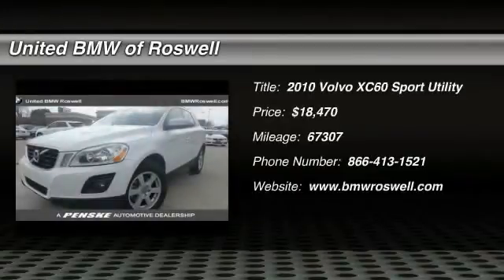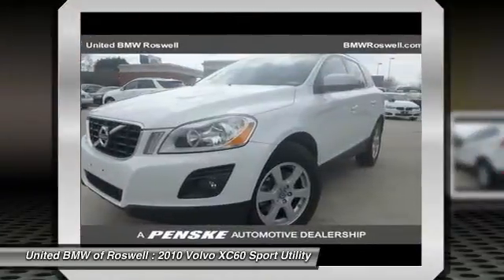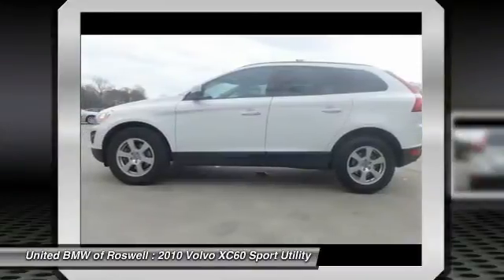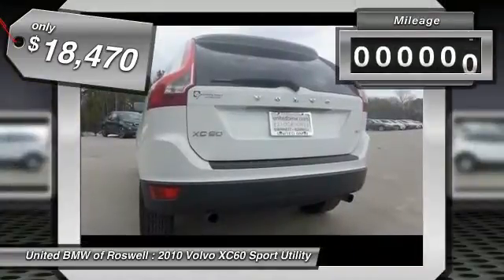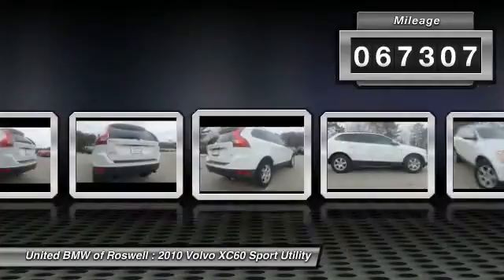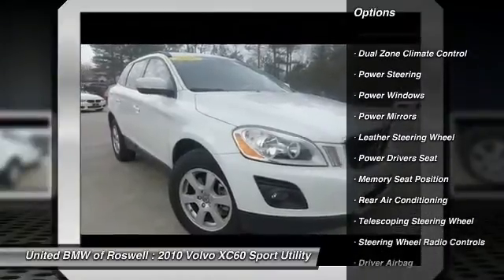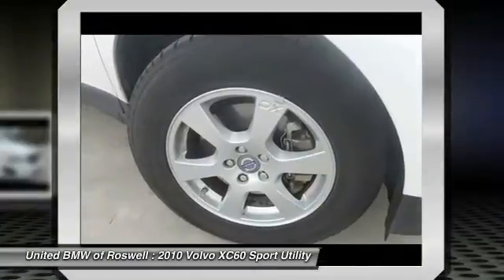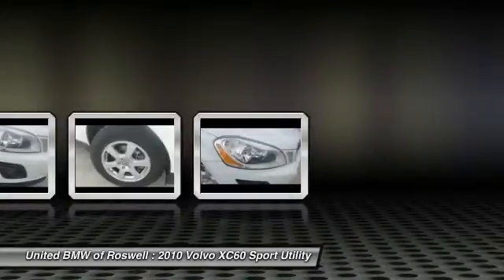2010 Volvo XC60 Roswell GA R48353A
Don't miss this 2010 Volvo XC60. It's equipped with Automatic transmission and features a WHITE exterior. With 67307 miles, You'll want to take this car home. Make a great choice today.